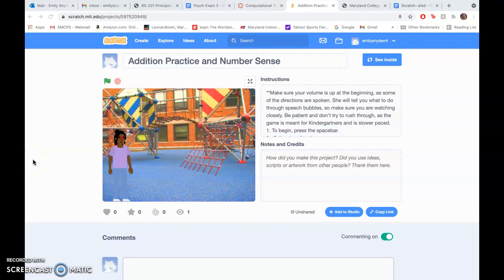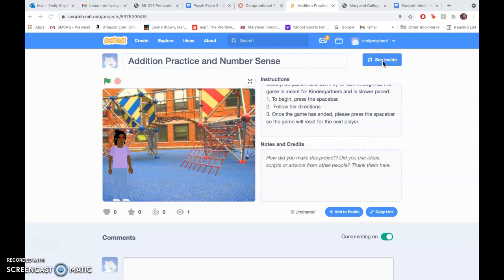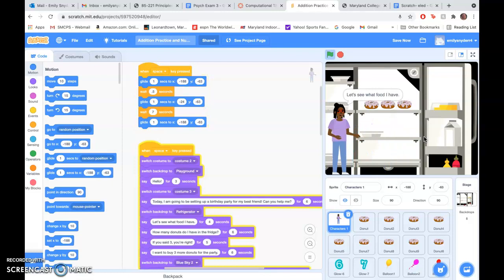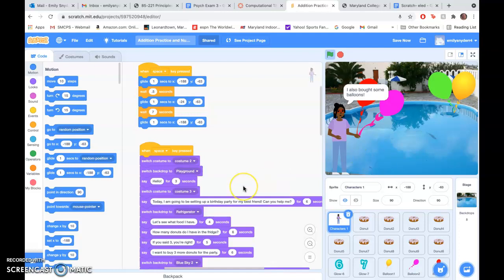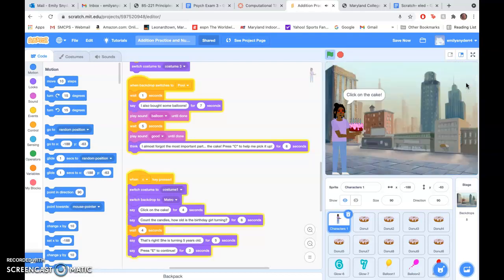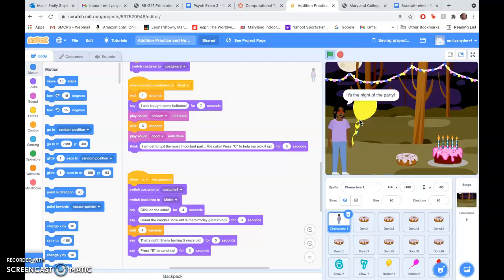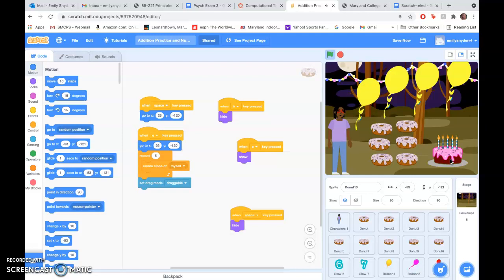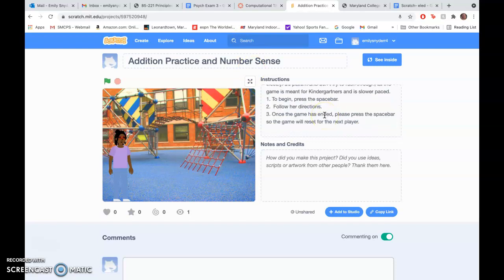Addition Practice and Number Sense Tutorial